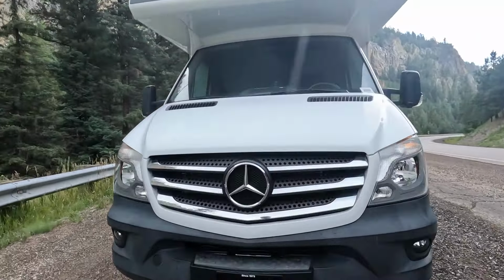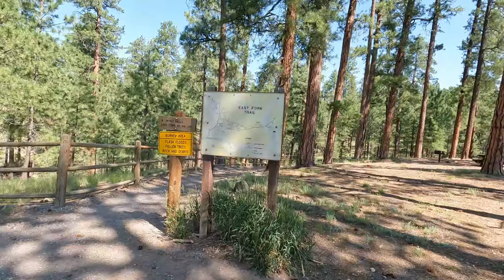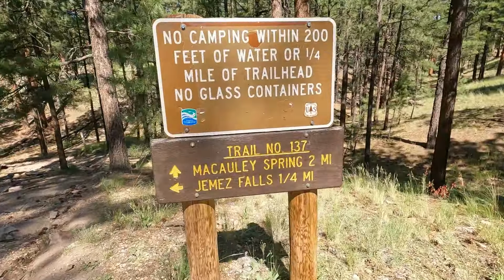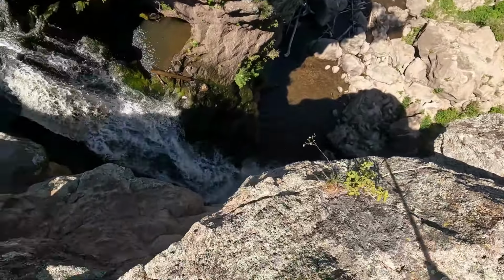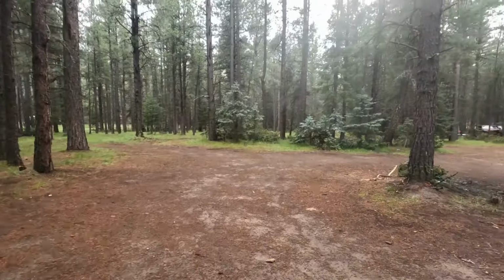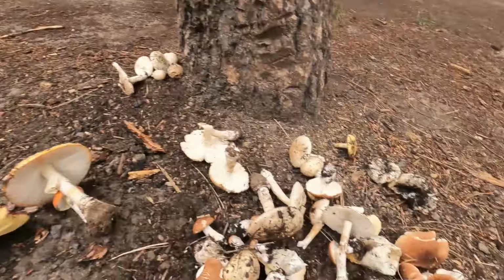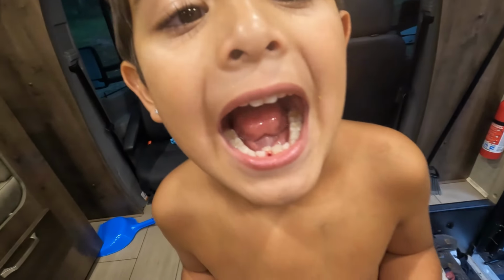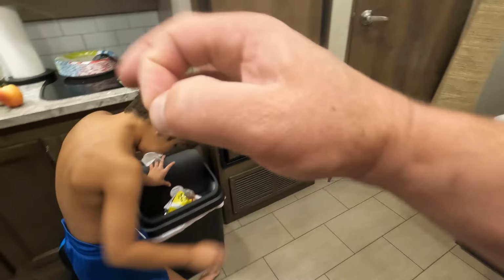I Finally Did IT!! New RV 1st Trip!!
On this episode of The Man Cave I take my brand new RV (new to me) on its first trip for an over nighter in the Jemez mountains located about and hour and a half from Albuquerque. We do a lot of mushroom hunting, hike to a waterfall and stay the night in mountains dry camping (no hookups for water or electricity).